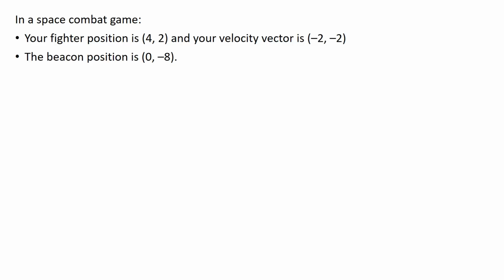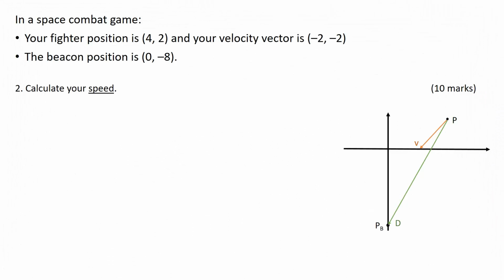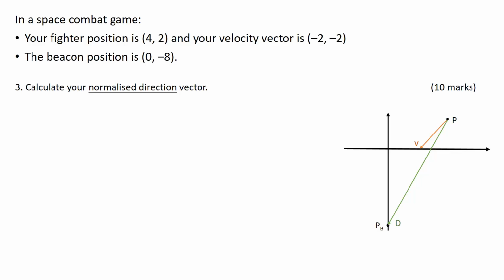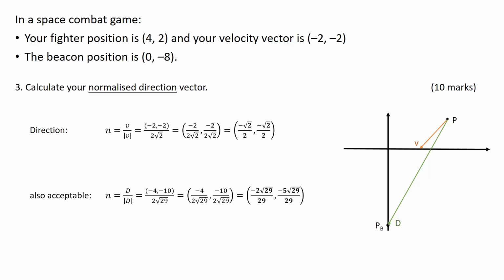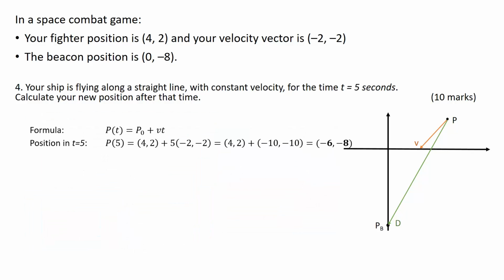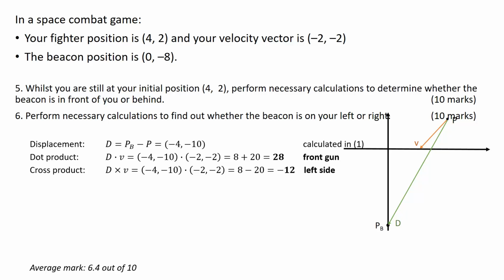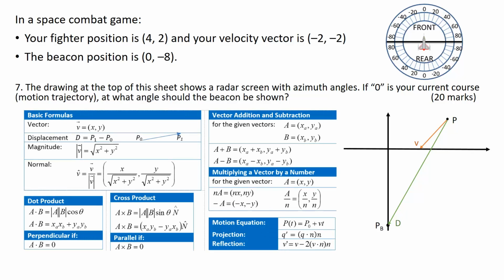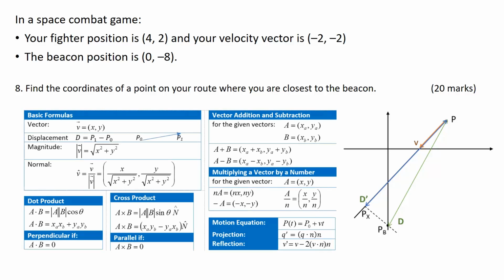In-Class Test M3 (Maths: Vector Algebra): Feedback and Commentary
This is a recorded message for first year CI4500 Game Science students at Kingston University London. Thanks to James Stanton for spotting a mistake in 7:42.